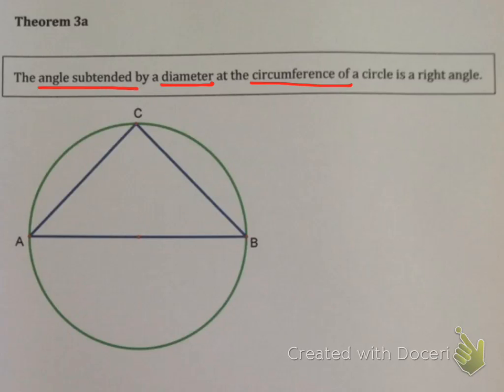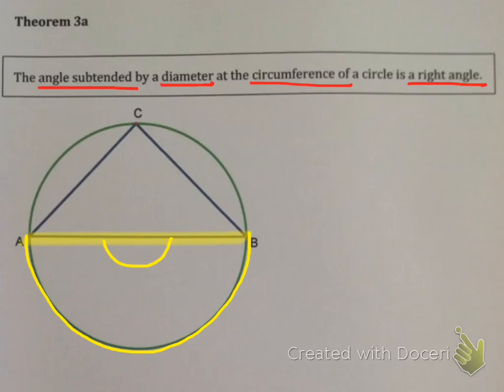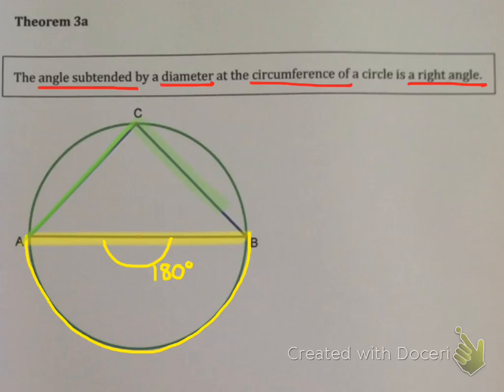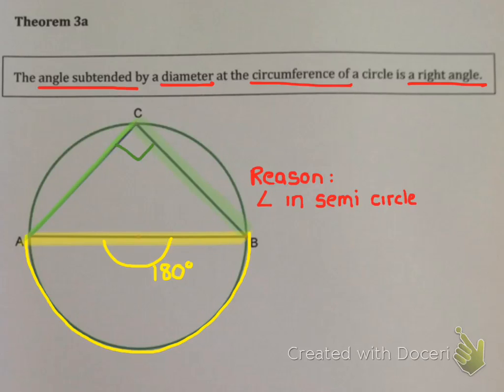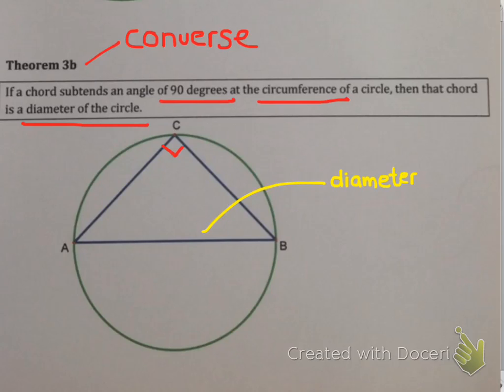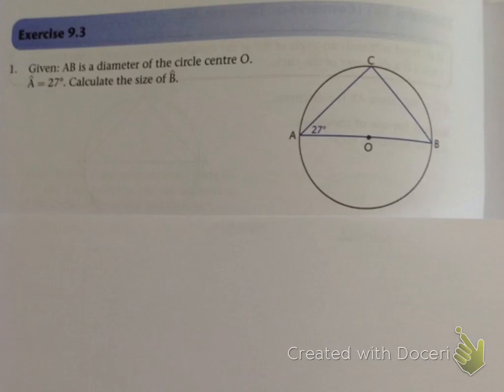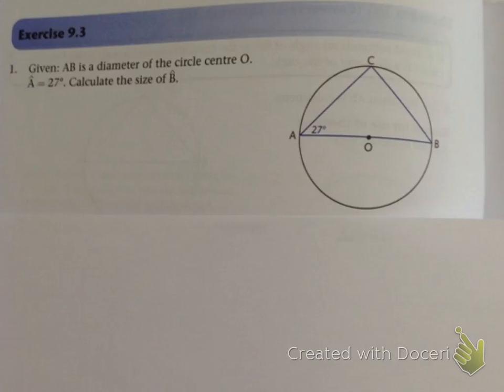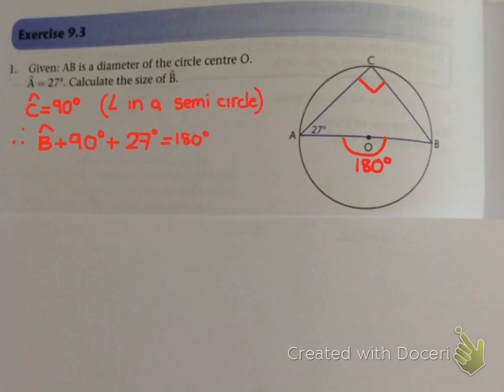Circle Geometry Theorem 3